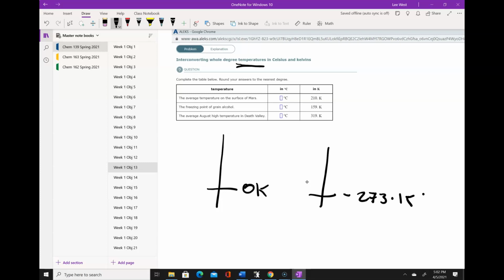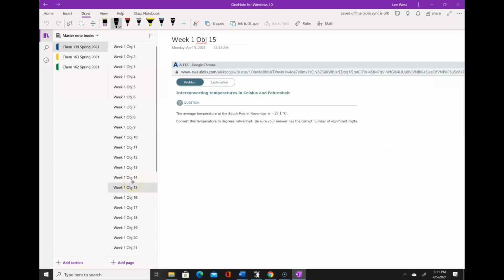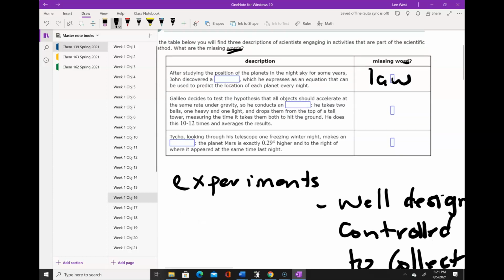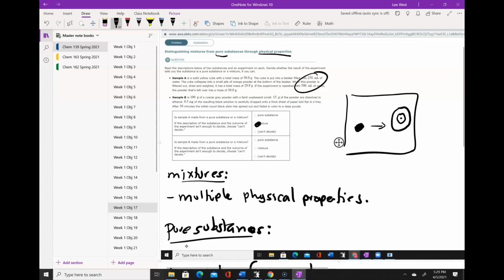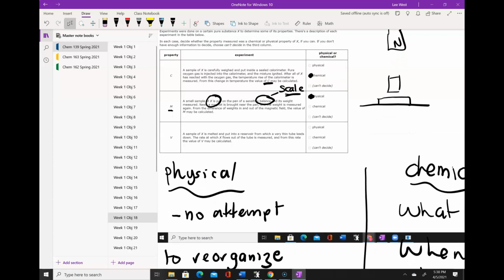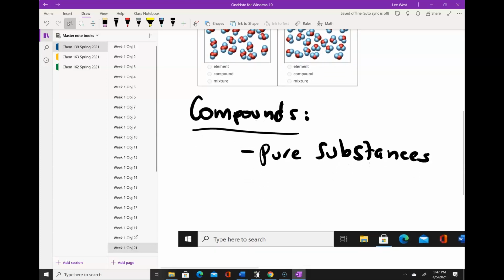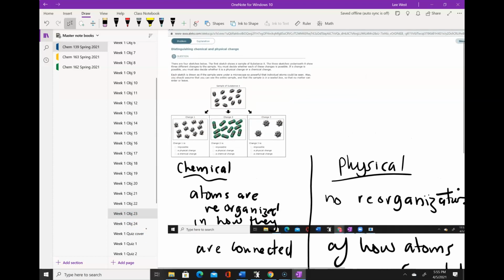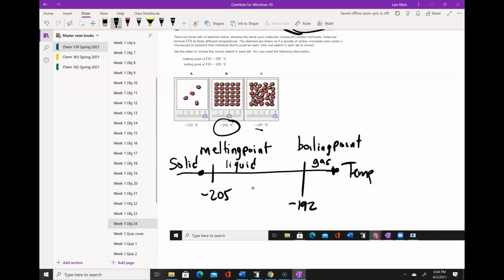Chemistry 139 Spring 2021 Week 1 ALEKS part 2